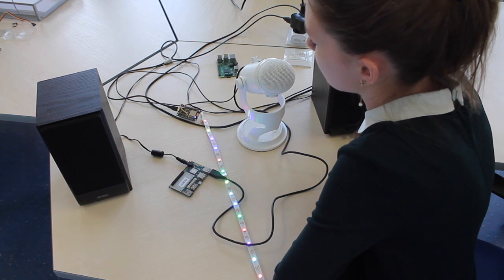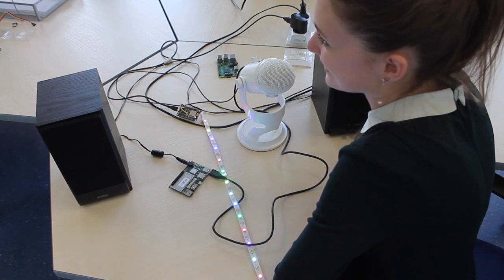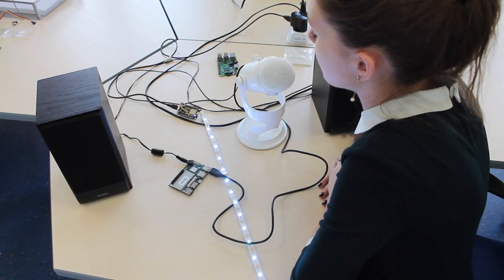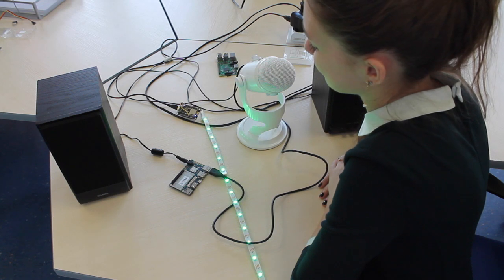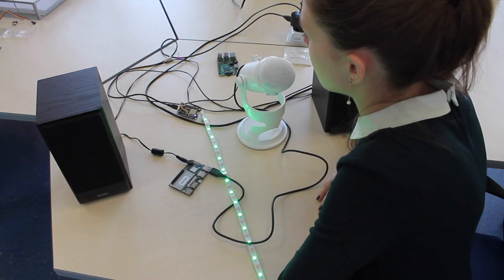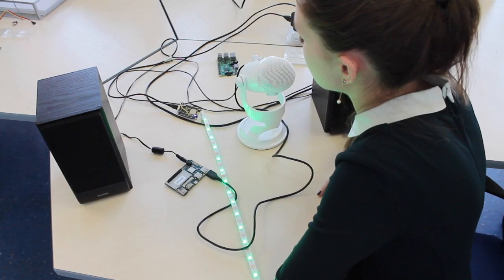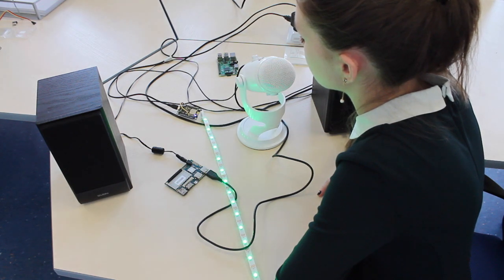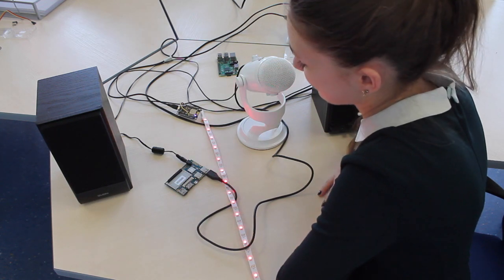Amazon Alexa Virtual Device Project (Dragonboard + Ubuntu Core + DeviceHive)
DataArt’s team has released the latest version of an Amazon Alexa virtual device project (version 1.1).

This project aims to provide the ability to bring Alexa to any Linux device including embedded systems like Raspberry Pi boards. The binary release is packed into a snap package, which is a perfect way to deliver this project.